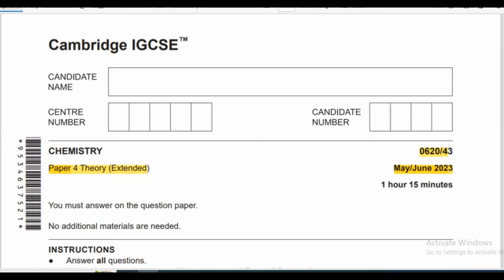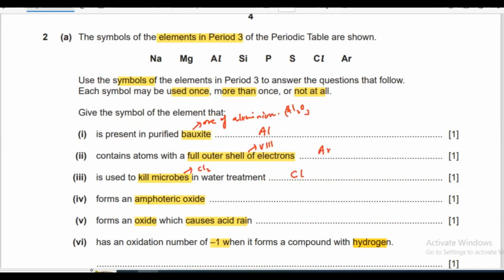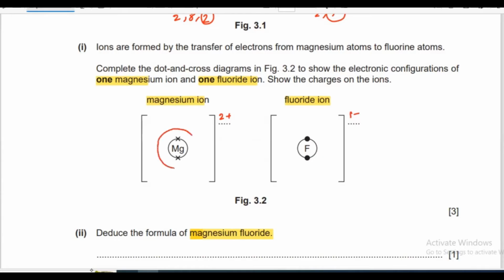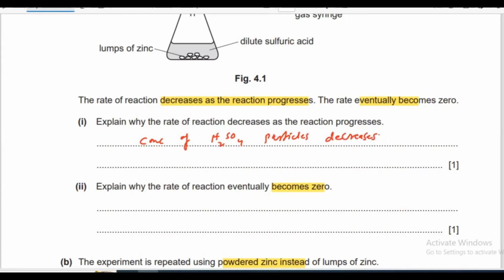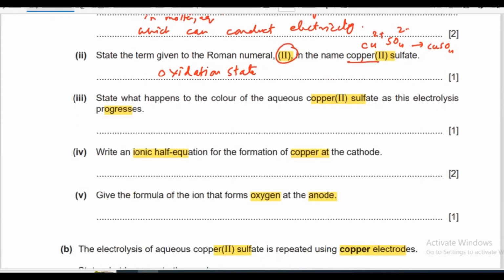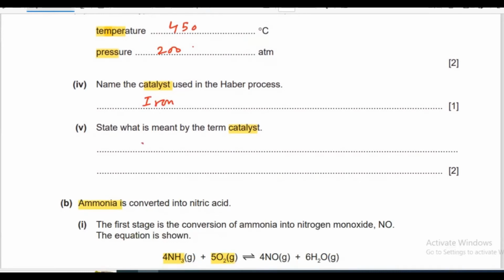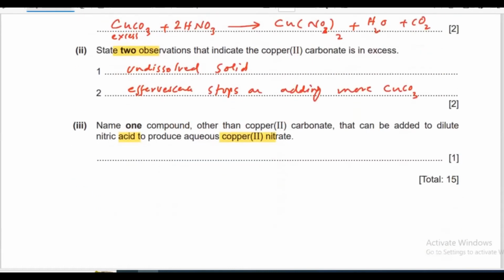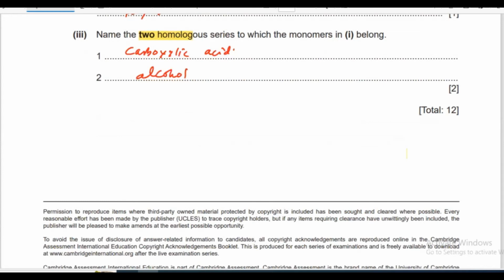0620_S23_qp43 IGCSE P43 MAY JUNE 2023 Complete solution of this paper in a easiest way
chemistry IGCSE paper 43 may June 2023  this paper contains the concepts of neutralization, combustion, displacement , esters, photosynthesis, cracking, fuel cell , precipitation ,addition reaction, periodic table period 3,oxides ,Ar ,isotopes, bonding, rate of reaction. stoichiometry, electrolysis , equilibria ,habers process, organic chemistry